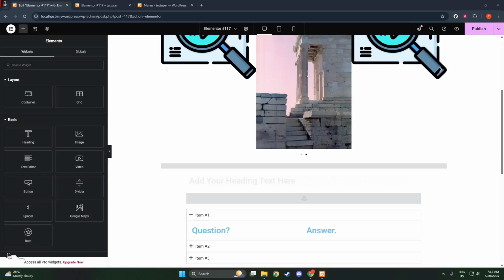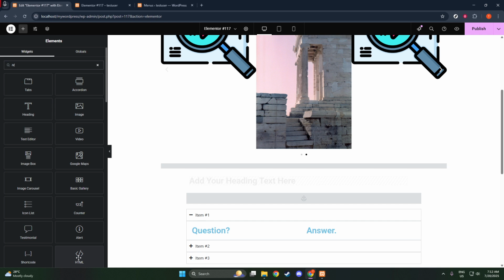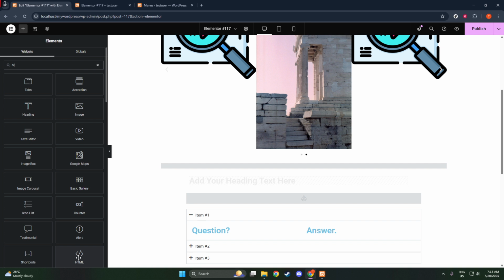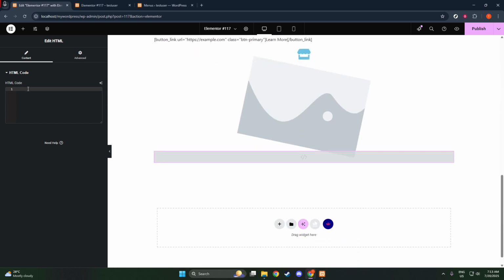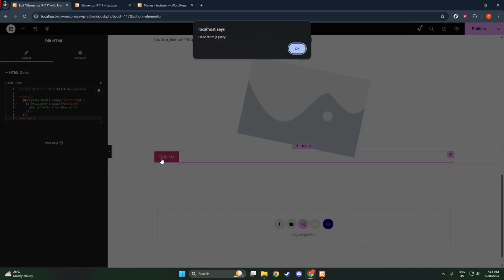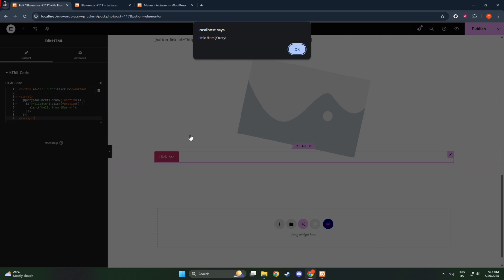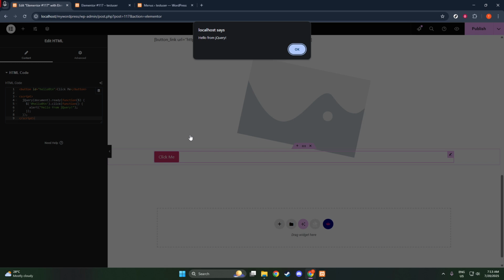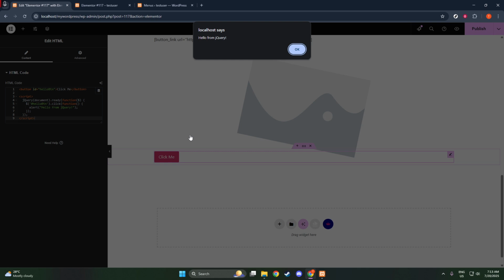How to Add jQuery in Elementor [2026 Full Guide]